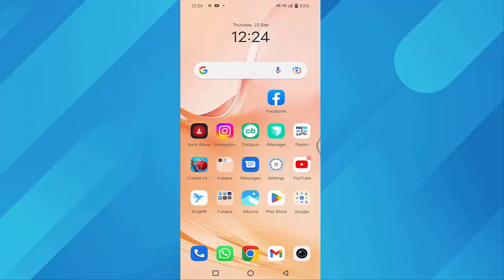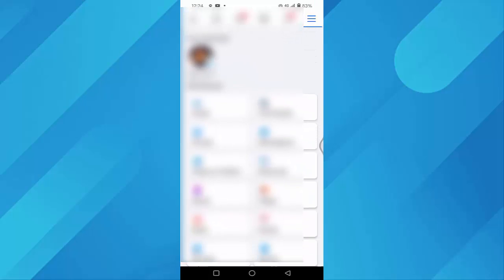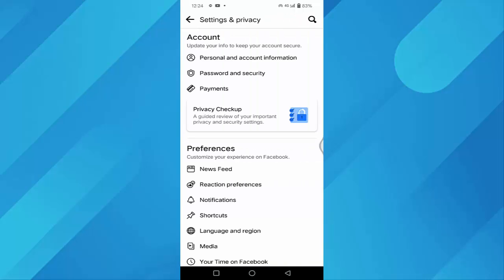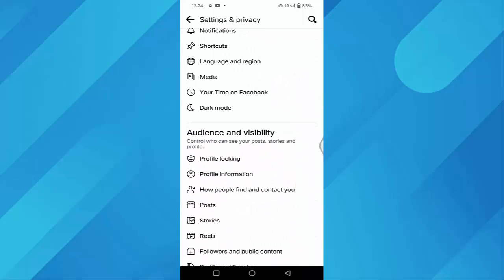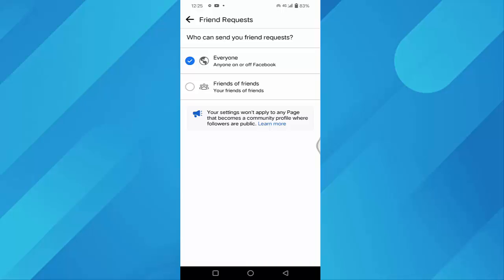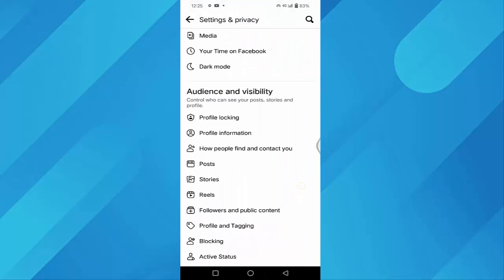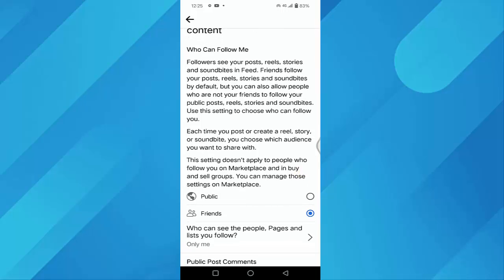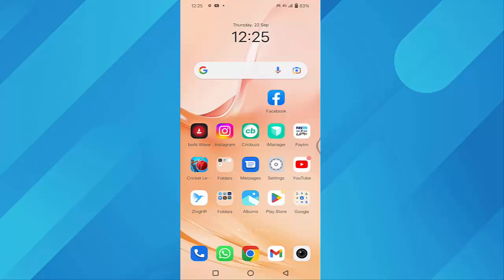How to Add Follow Button on Facebook Profile || Quick and Easy Add Follow Button on Facebook Profile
How to Add Facebook Follow Button on Facebook Profile
Easy Add Follow Button on Facebook Profile